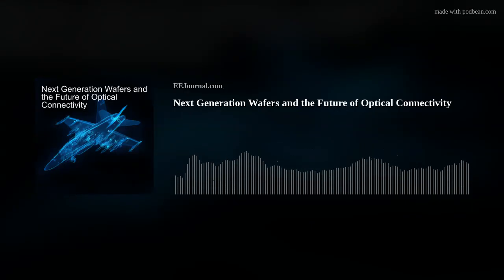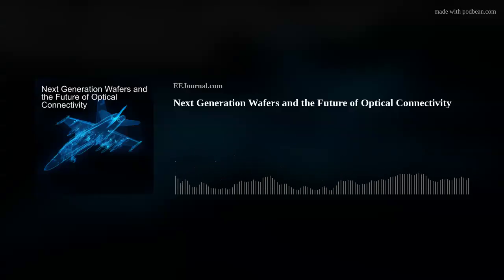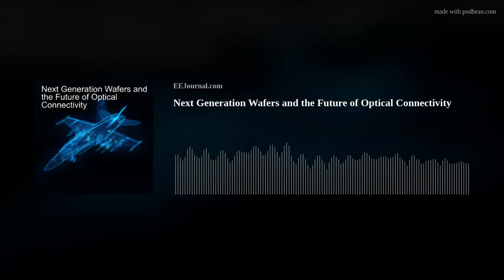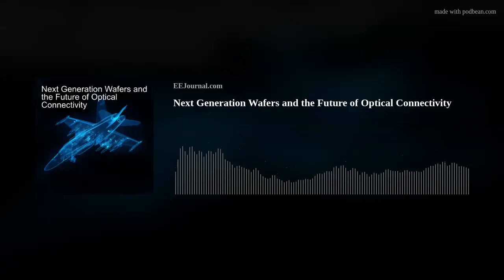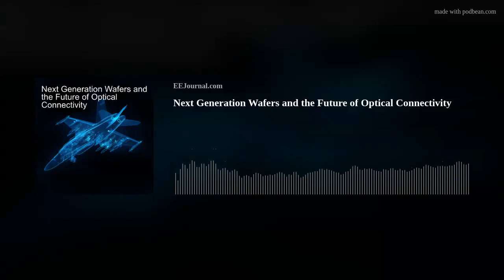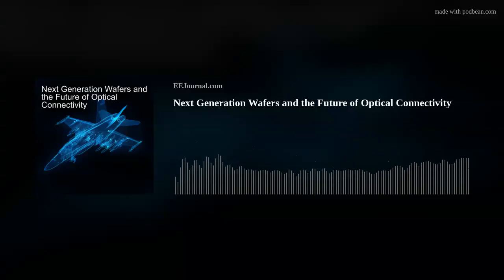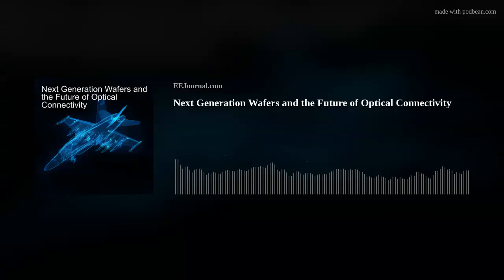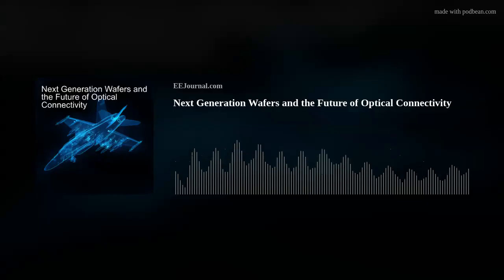Next Generation Wafers and the Future of Optical Connectivity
This week Mark Benton (TE Connectivity) joins me to chat all about rugged optical transceivers. Mark and I discuss how these transceivers can enable flexible embedded applications, the challenges of unbalanced input and output channel counts in military and aerospace designs, and the benefits that modularity can bring to these kinds of designs. Also this week, I check out how you can take a trip to the outer edge of the stratosphere with the help of a space balloon.

Designing Modularity into Rugged Optical Transceivers Enables Flexible System Solutions (Youtube)

Chalk Talk: TE Connectivity MULTIGIG RT Connectors — TE Connectivity and Mouser Electronics